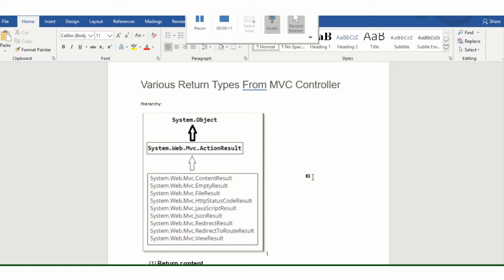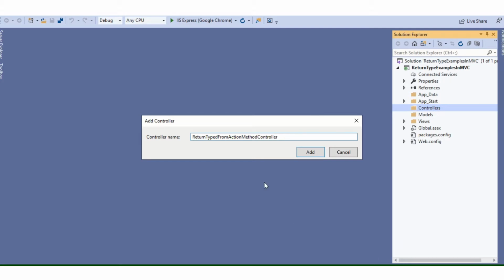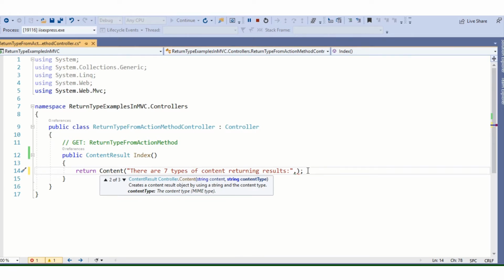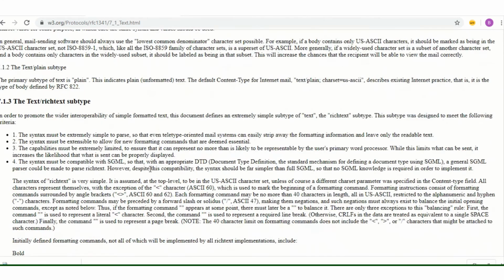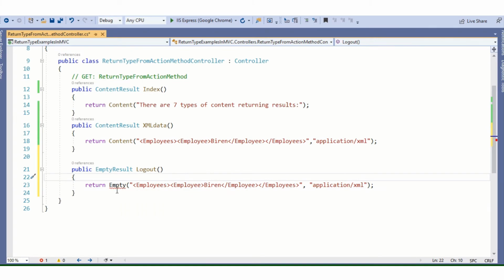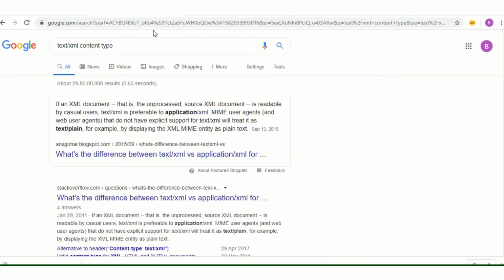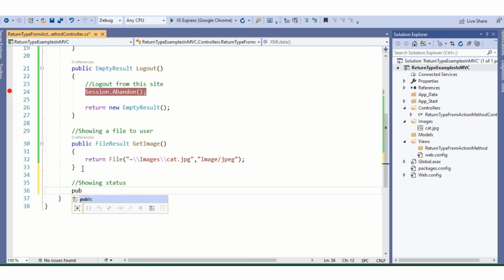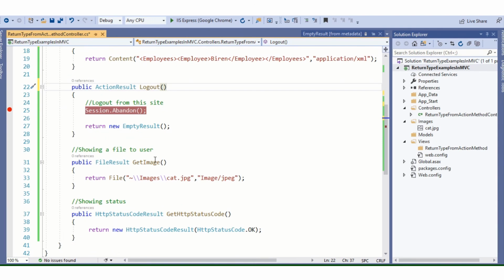Part-1 - Action Methods Return Type (MVC)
Return Types from Action Methods in MVC, of Full stack  .net angular